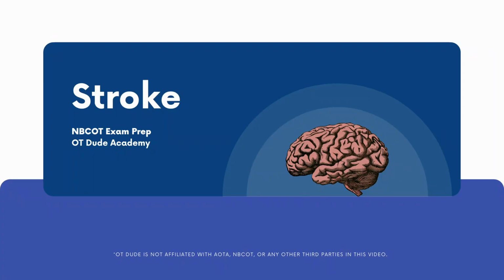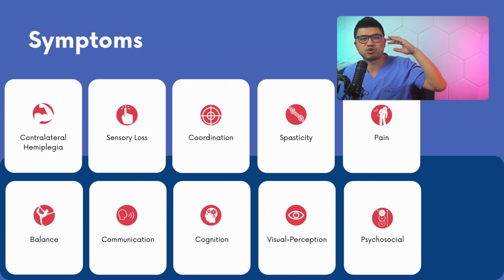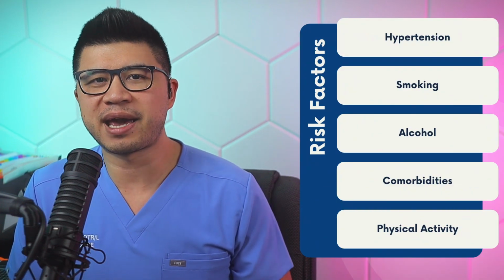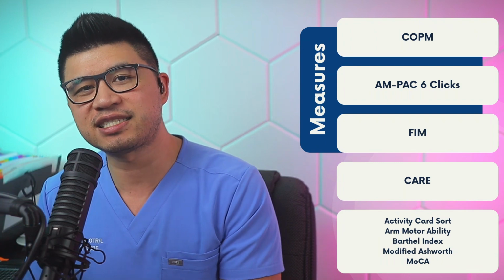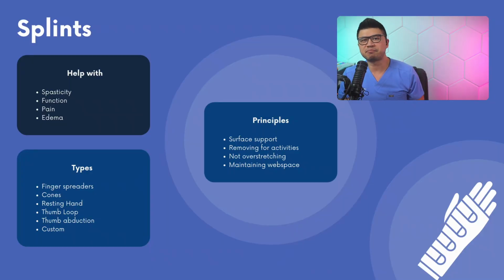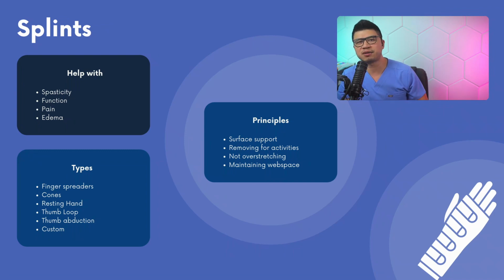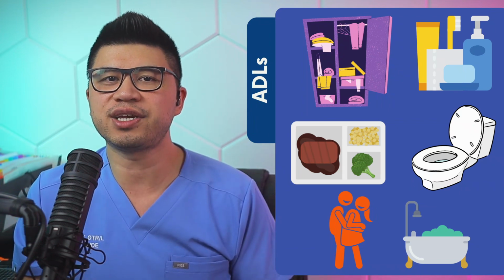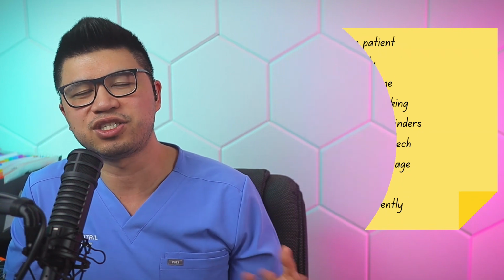Stroke (CVA) | NBCOT Exam Prep | OT Dude Academy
00:00 Intro
00:37 Pathophysiology
01:04 Ischemic Strokes
01:20 TIA
02:21 Conversion
03:18 Hemorrhagic Strokes
03:42 Anoxia
03:50 Prognosis
04:01 Symptoms
04:55 Pusher's Syndrome
05:56 Communication Deficits
06:18 Visual-Perceptual Deficits
06:53 Cognitive Deficits
07:27 Other Symptoms
07:50 Psychosocial Barriers
08:29 CVA Syndromes
11:35 Medical Management
12:40 Complications
13:18 Lifestyle Changes
13:50 Treatment Settings
14:51 OT's Role
15:09 Top Down vs. Bottom Up
16:03 Critical Thinking Questions
16:32 Precautions
17:42 Outcome Measures
18:50 Screens
19:06 Evaluation
19:38 Remedial vs. Compensatory
20:22 Adaptive Equipment
21:17 Cognition and Participation
22:45 Discharge Planning and Goal Setting
24:07 Transfers
24:35 Bed Mobility
25:17 Wheelchair Tips
25:50 Avoiding Harm
26:00 Slings for CVA
26:46 Bed Level Activities
27:12 Neuro Re-education Approaches
27:54 CIMT Requirements
28:13 NDT EBP
28:22 Neuroplasticity
29:09 Splints
29:56 Edema Management
30:19 Pain Management
30:36 Homework vs Cognitive Fatigue
31:08 Patient Empowerment
31:31 Psychosocial Support
31:51 Healthcare Outcomes
32:18 Efficient Therapy Interventions
34:30 Dual-Tasking
36:01 ADL Precautions
37:16 Dressing Apraxia
38:08 Seizure Precautions
38:30 Dressing Interventions
39:02 Feeding Interventions
39:21 Hygiene Interventions
39:36 Toileting Interventions
39:57 Bathing Interventions
40:18 Sexual Activity
41:16 IADLs
41:42 Driving
42:14 Other IADLs
42:36 PT's Role
42:47 Ambulatory Aids
42:59 Orthotics
43:10 Leisure
43:40 Visual-Perceptual Interventions
44:14 Communication Interventions
45:01 Psychosocial Interventions